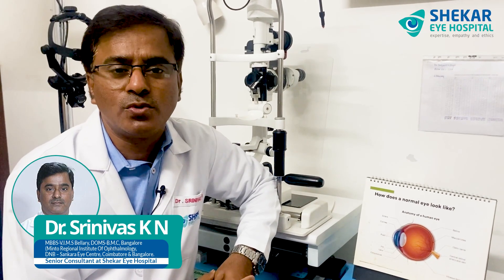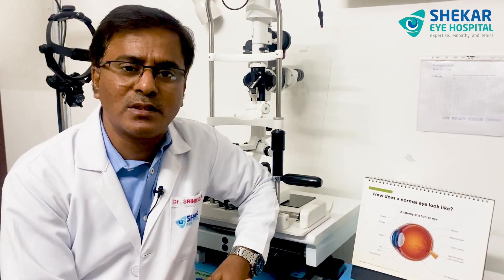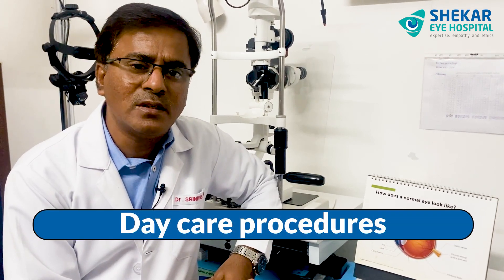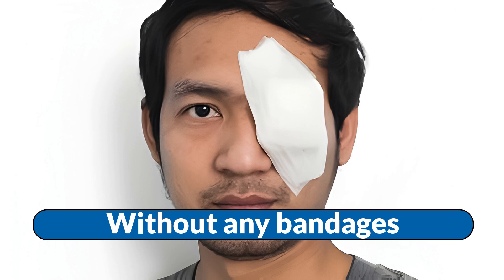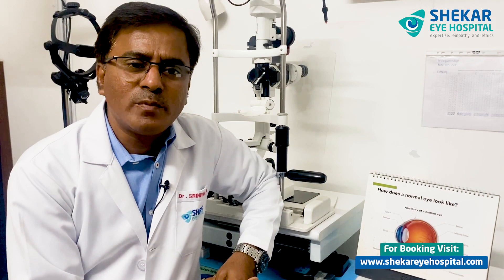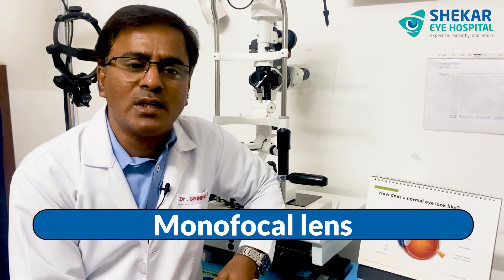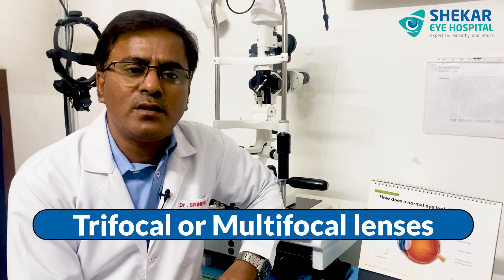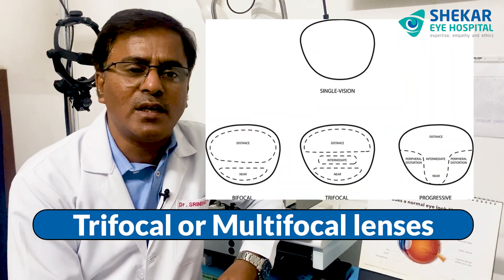Cataract Surgery 2024: What to Expect with Modern Techniques? | Shekar Eye Hospital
In this enlightening discussion, Dr Srinivas K.N., a distinguished senior consultant at Shekar Eye Hospital, discusses on the remarkable advancements in modern cataract surgeries.

The evolution of cataract surgeries has been truly remarkable, revolutionising patient care. Today, these procedures have transitioned into convenient day-care surgeries, eliminating the need for prolonged hospital stays. Gone are the days of injections and cumbersome bandages; instead, surgeons utilise precise 1.8-2 mm micro-incisions to delicately remove cataracts, ensuring minimal discomfort and swift recovery for patients.

One of the most significant developments lies in the realm of lens implantation. In the past, mono-focal lenses provided limited vision correction, often leaving patients reliant on glasses post-surgery. However, the landscape has dramatically shifted with the advent of trifocal and multifocal lenses, and more recently, extended depth of focus (EDOF) lenses. These cutting-edge technologies offer comprehensive vision correction, addressing not only distance vision but also near vision needs. As a result, patients now experience enhanced visual acuity and reduced dependence on corrective eyewear following cataract surgery.

Doctor’s insights underscore how these advancements have not only improved surgical outcomes but have also profoundly enhanced the quality of life for cataract patients, empowering them with newfound visual freedom and clarity.

Visit Shekar Eye Hospital and gain a better understanding of what to expect and make informed decisions about your eye health.